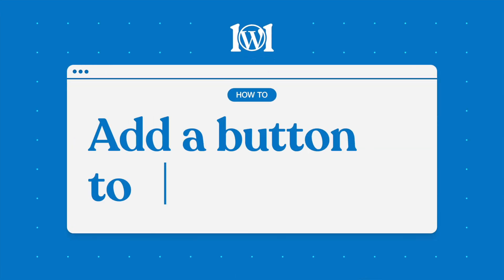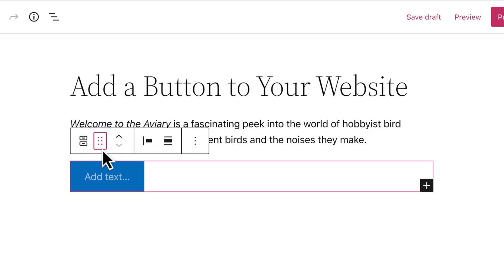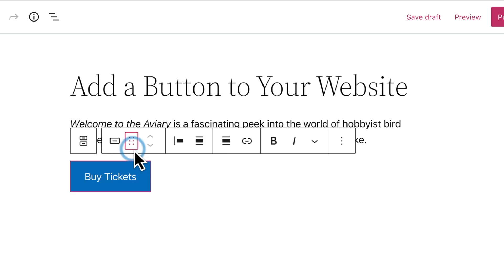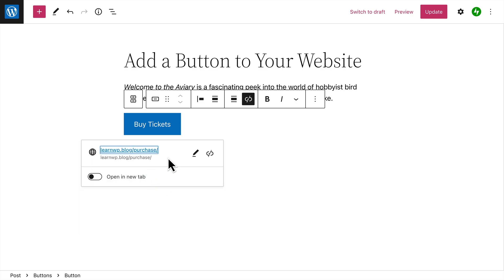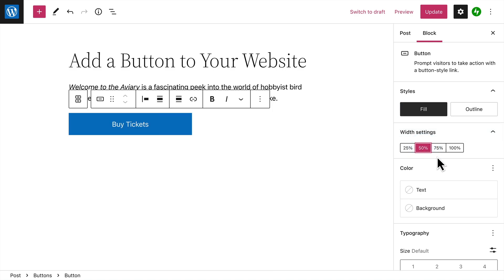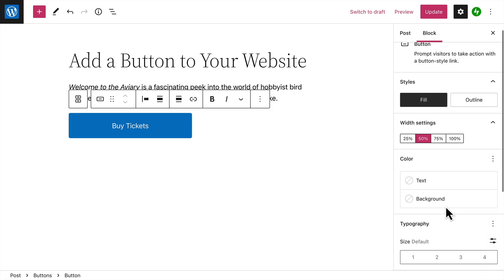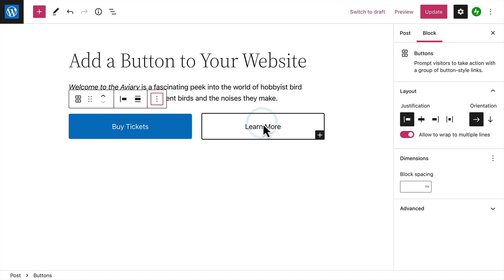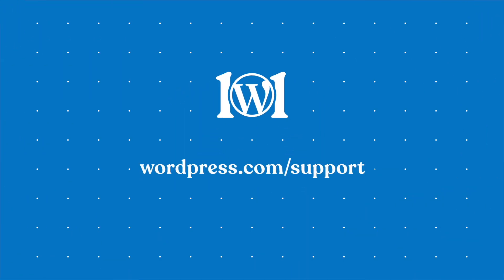Add a button to your website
Welcome to WordPress.com! In this video, you’ll learn how to add a button to your WordPress.com website.